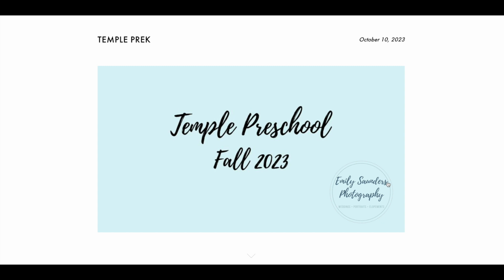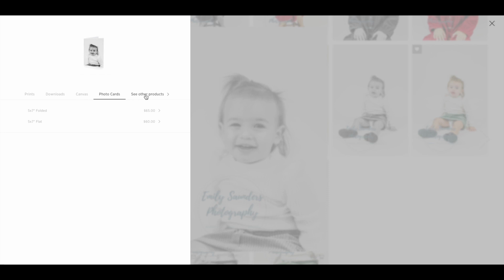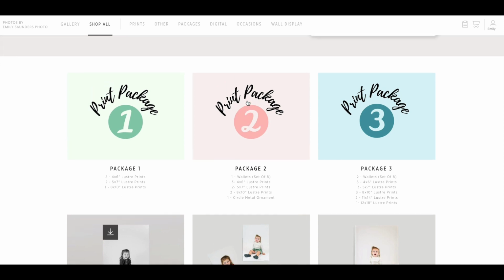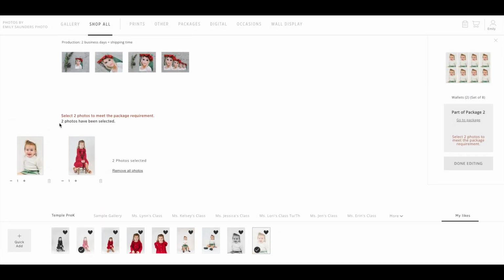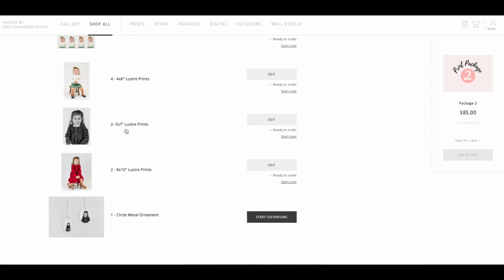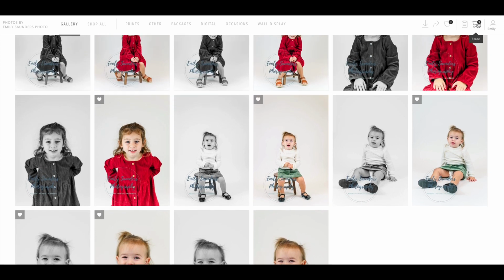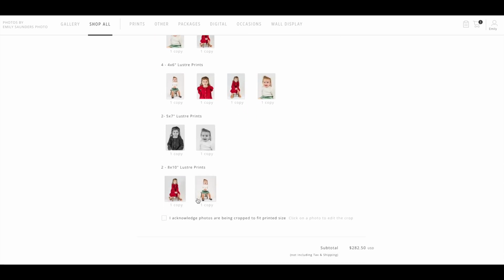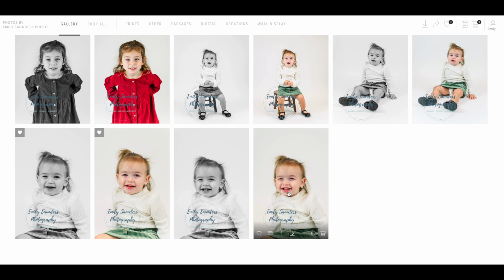Temple Preschool Fall Portrait Gallery Tutorial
A How-To Video for the Families of Temple Preschool in New Bern, NC to learn how to access, view, place orders from their Fall Preschool Photos with Emily Saunders Photography!